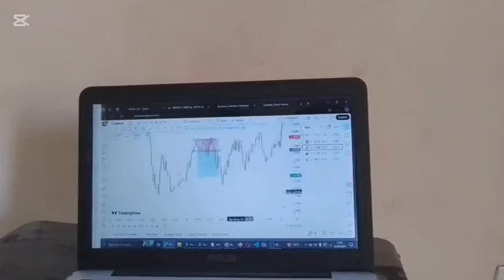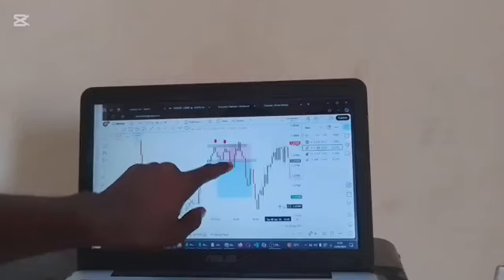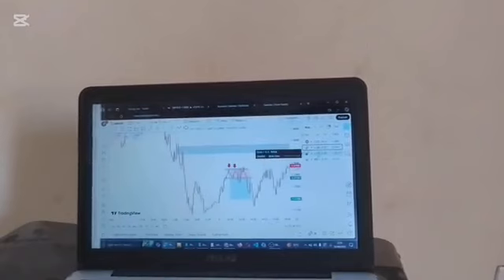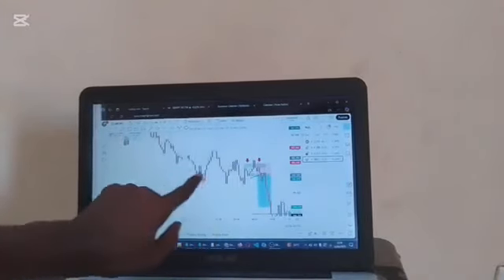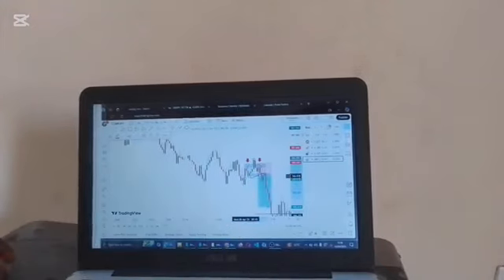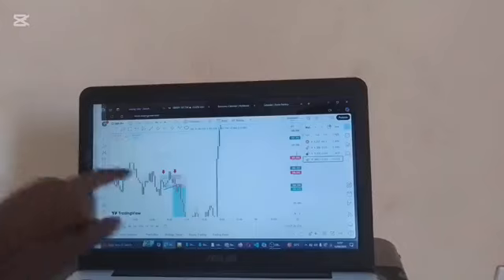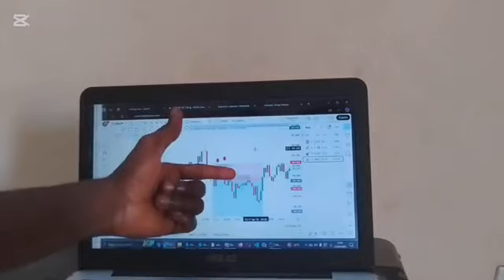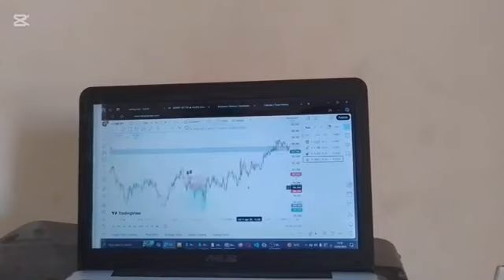Day Trading EP1 | PRICE ACTION REVIEW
welcome to episode 1. watch and enjoy